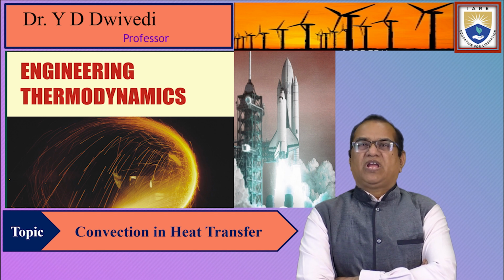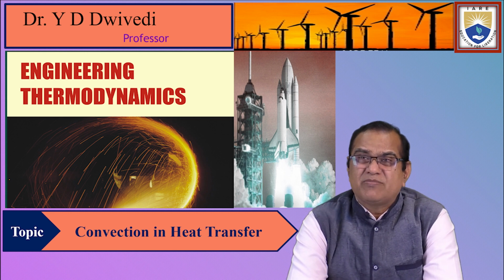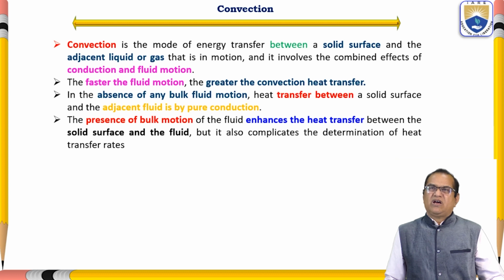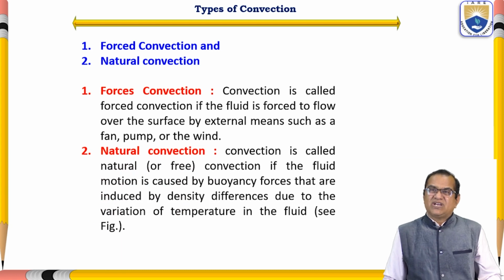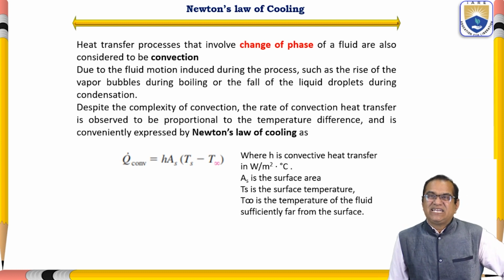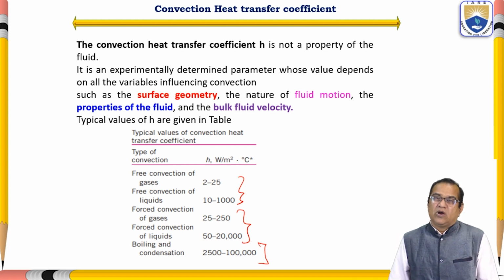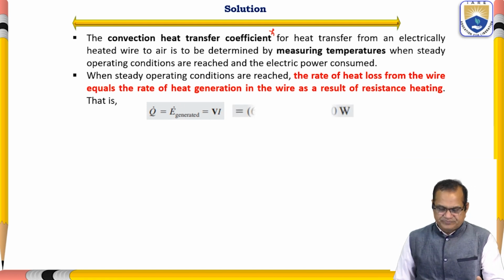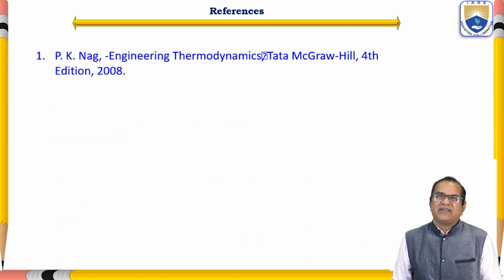Convection in Heat Transfer by Dr. YD Dwivedi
Convection in Heat Transfer by Dr. YD Dwivedi | IARE
Determine the work done and heat transferDetermine the work done and heat transfer

Telangana, India.